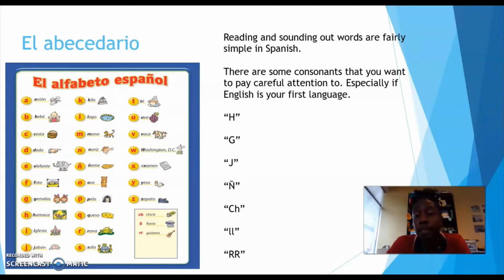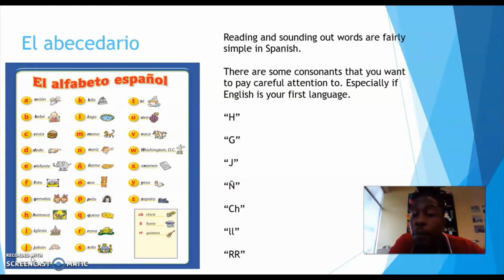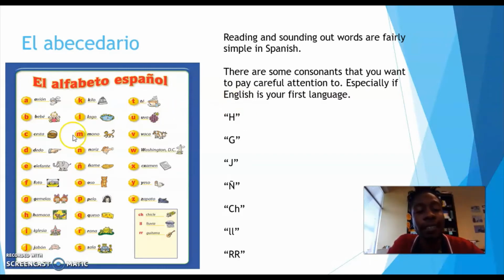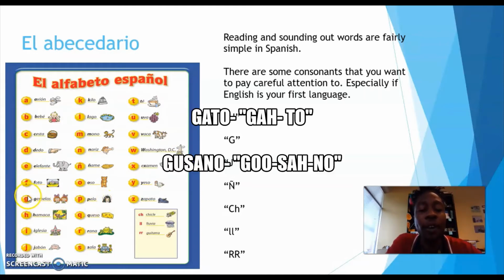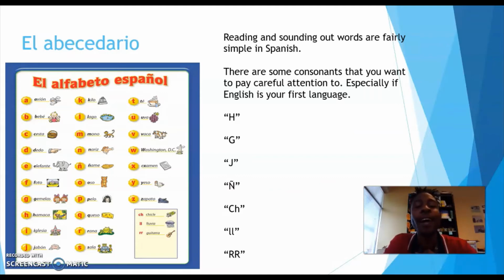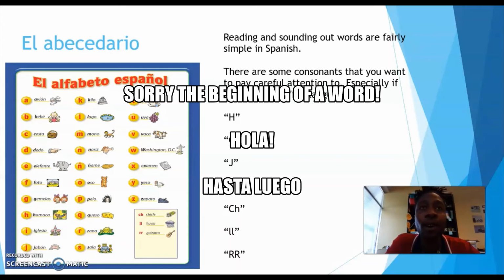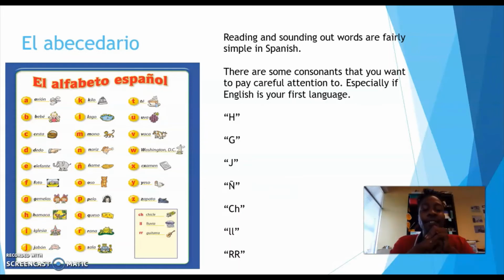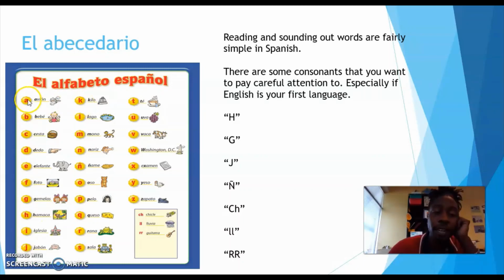Spanish Lesson: The Spanish ABCs: Abecedario, Spanish Alphabet, Read Spanish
This is a demonstration of how I teach the Alphabet in class. This is a lot more fun and interactive with a group of students. Before you begin to learn the vocab from the growing and learning Spanish textbook. It is important to practice your consonant sounds. Part two of this video shows how to pair them with Spanish vowels. In my opinion Spanish is much easier to read, and its spelling has far less anomalies. I think it was learning to read Spanish as a child that transformed my over all academic ability. So thanks Mom & Dad xoxo